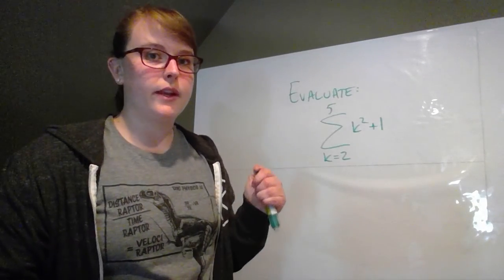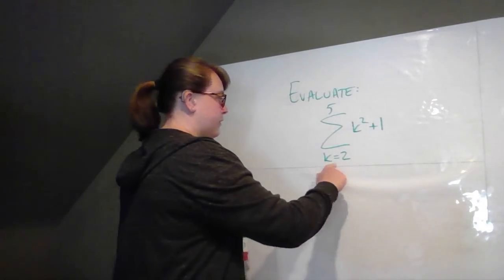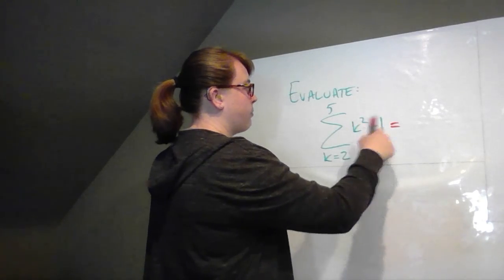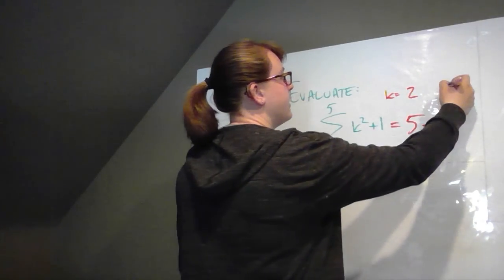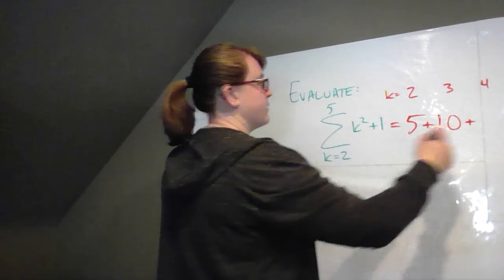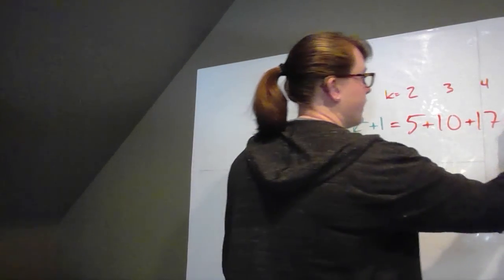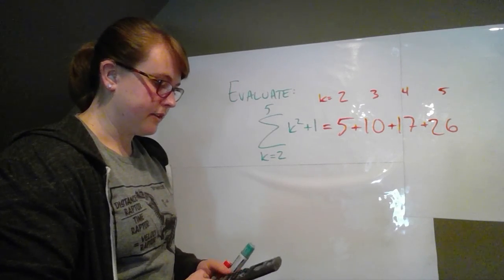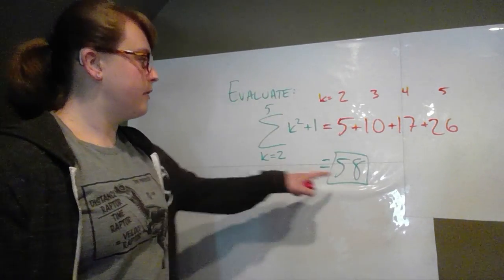Sigma Notation Example #1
Quick example of expanding sigma notation.